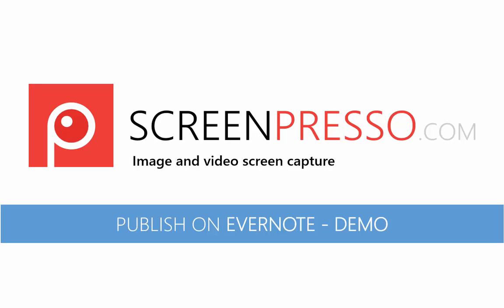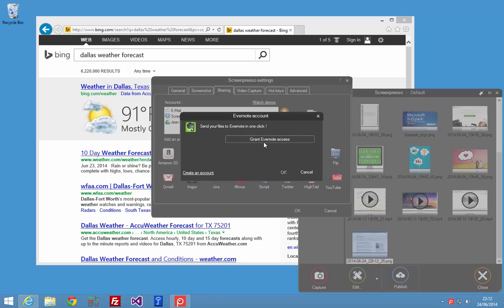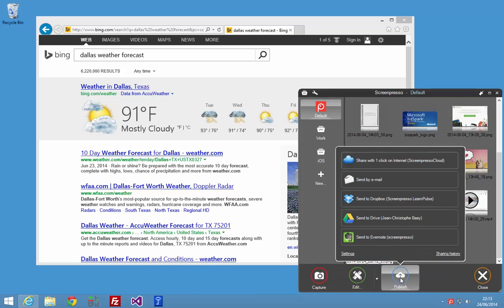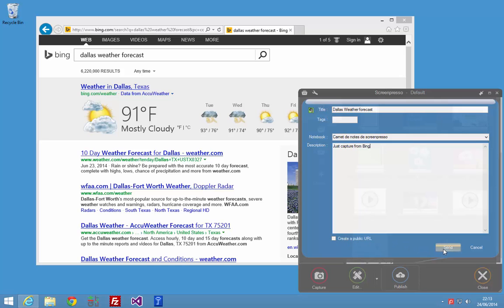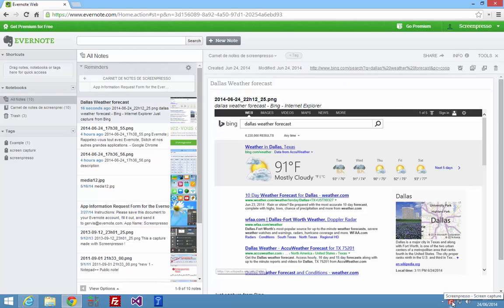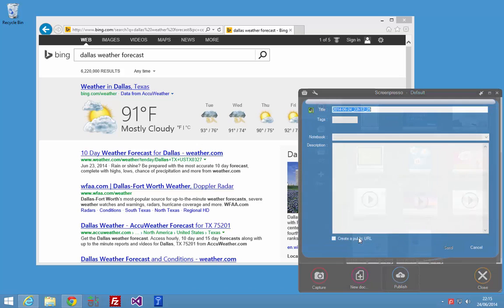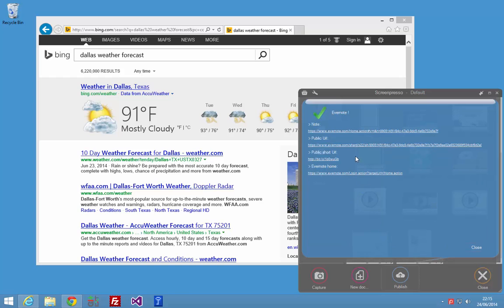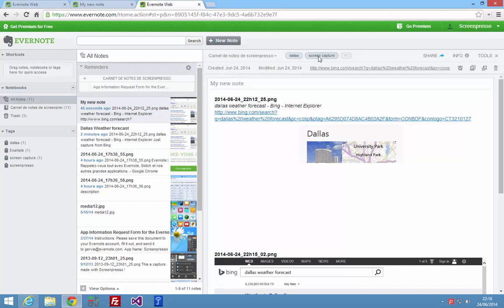Evernote integration in Screenpresso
Screenpresso is a new screen capture tool (images and videos). This video shows how you can link and use your Evernote account in Screenpresso to quickly create new notes with capture context, notebook selection, title, descriptions, tags and a public/private option.

Download Screenpresso for free today.